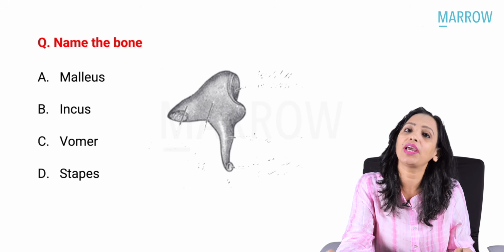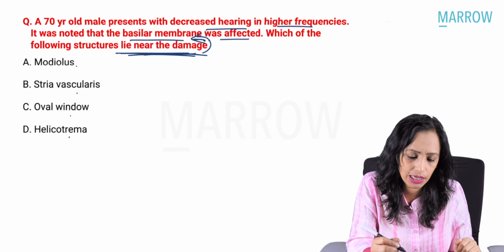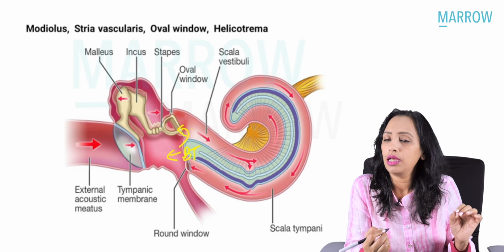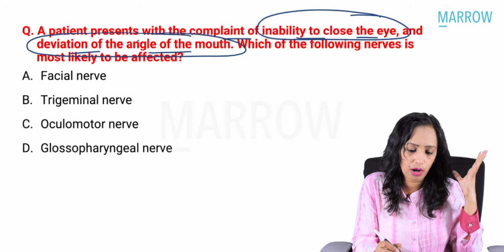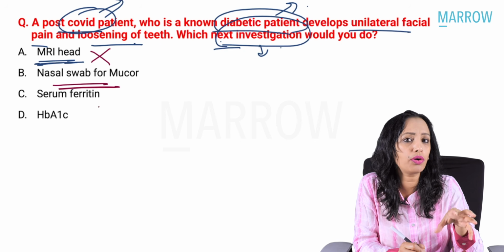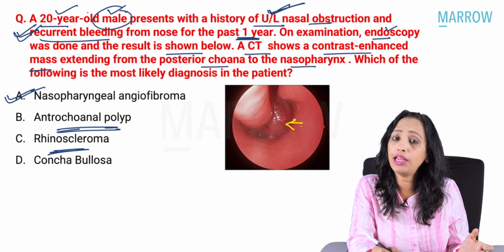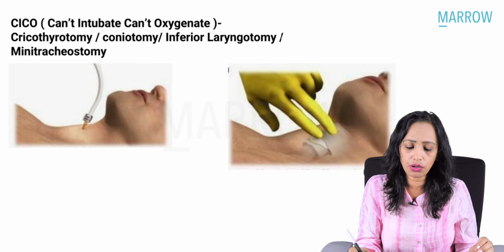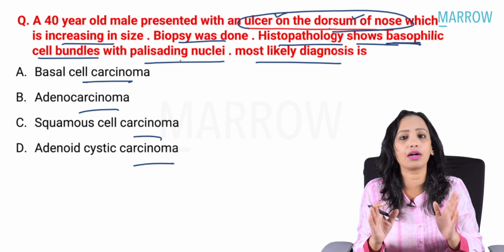Exam Recall Series (NEET PG '22) - ENT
Sessions on 04/10/2022:
1. Anaesthesia INI CET May '22 Recall - 2 pm
2. Anaesthesia NEET PG '22 Recall - 5 pm